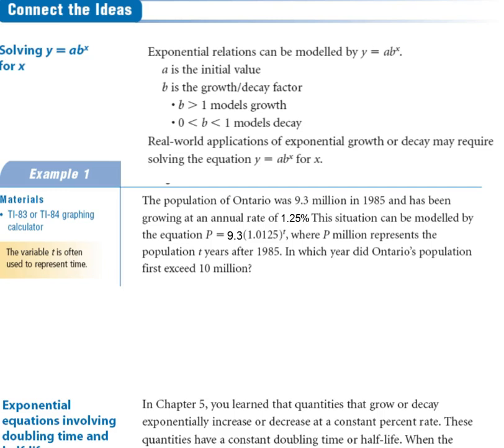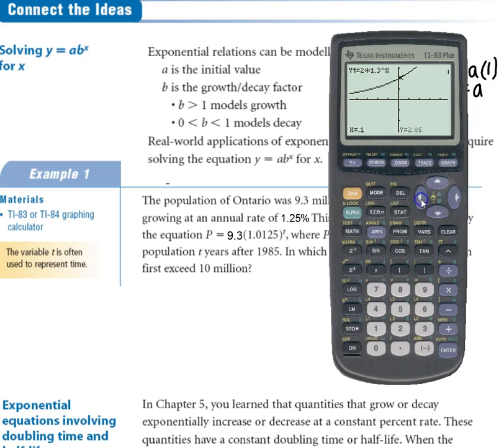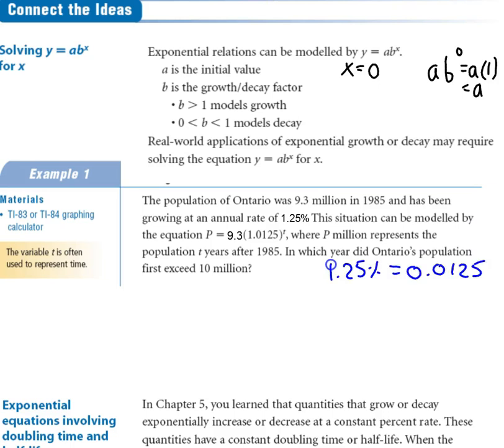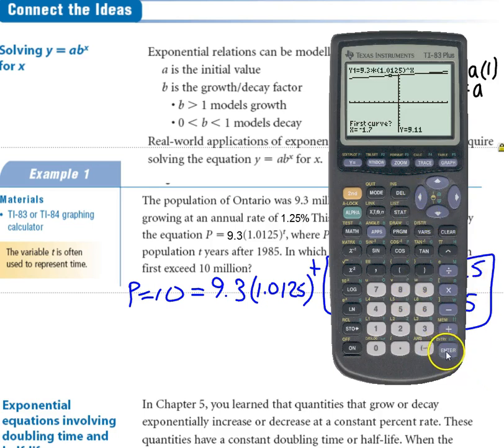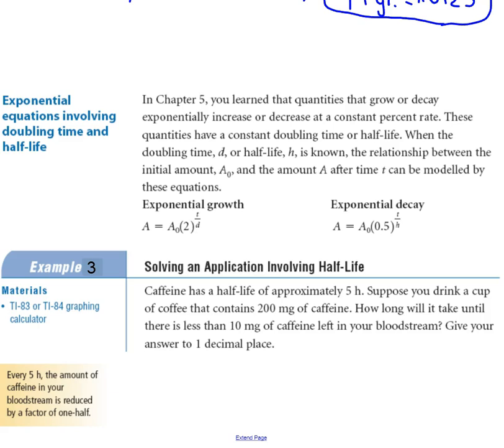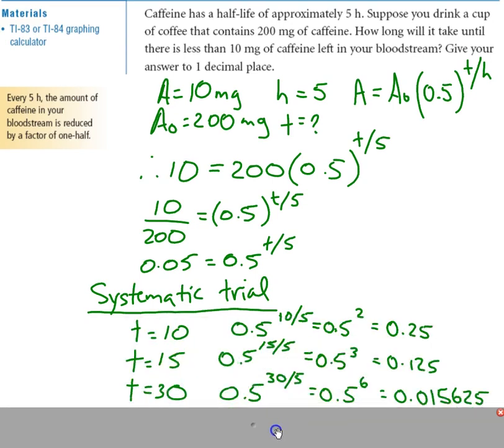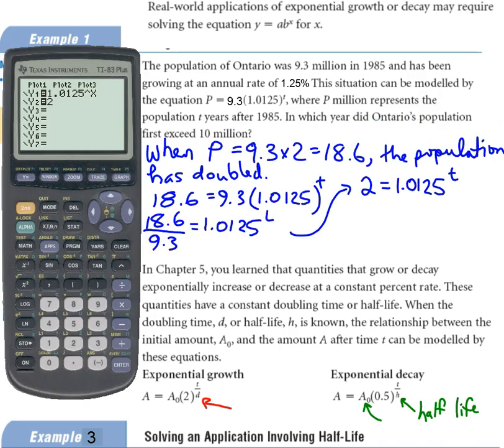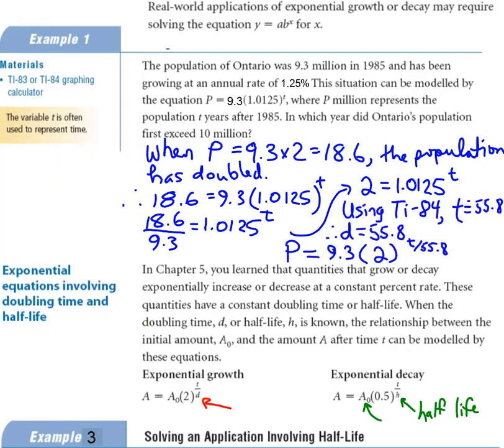6 7 Applications of Exponential Equations